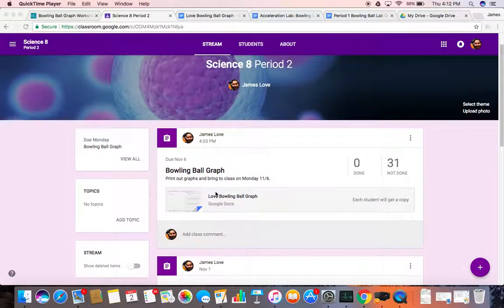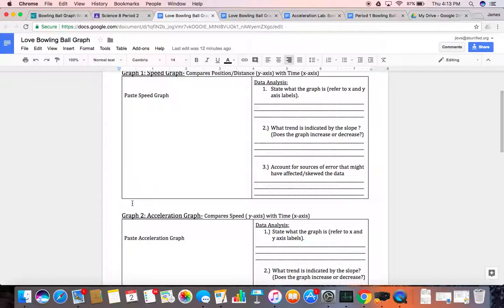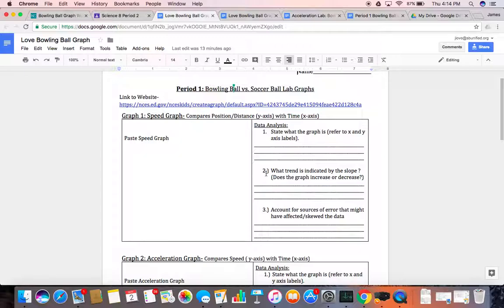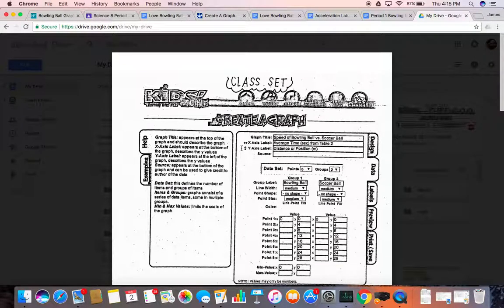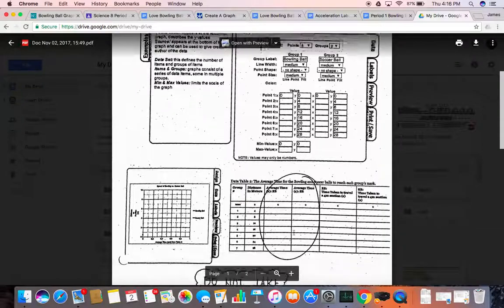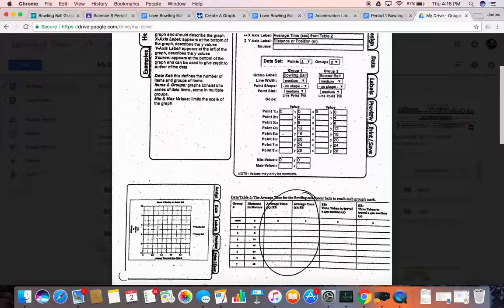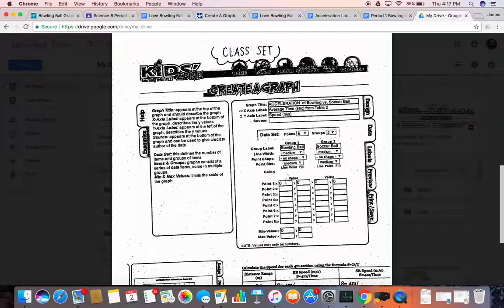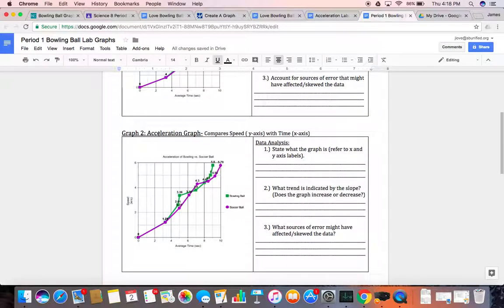Period 2 4 BB vs SB Instructions